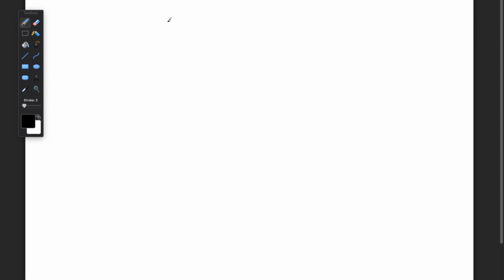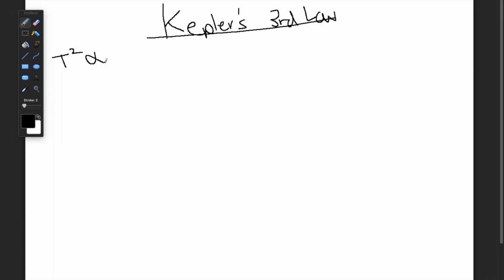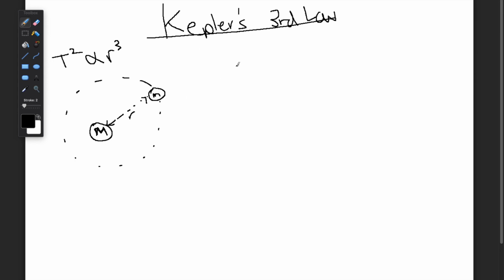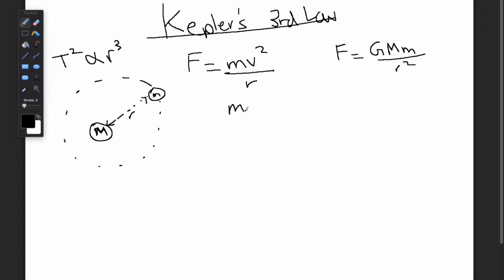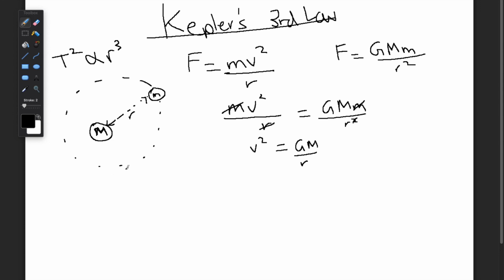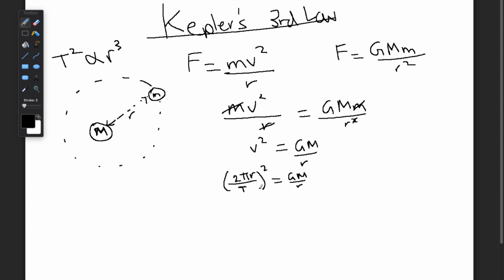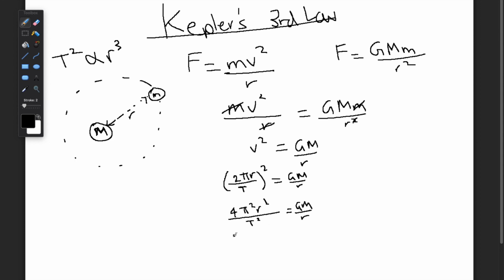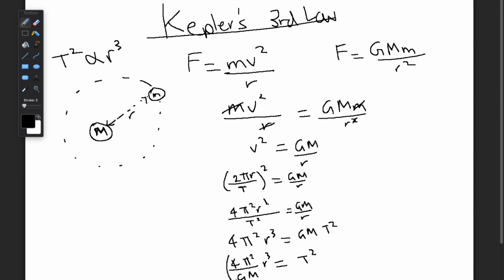Deriving Kepler's Third Law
Derivation of Johannes Kepler's Third Law of Planetary Motion